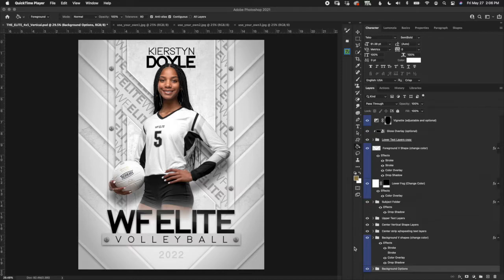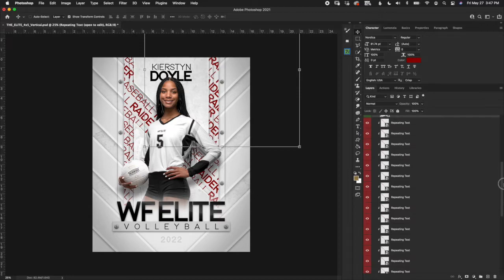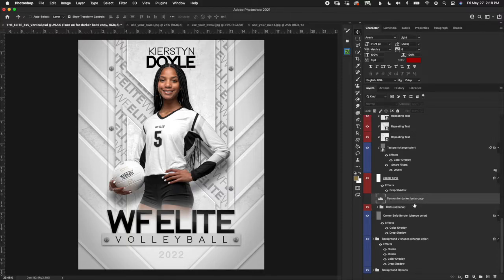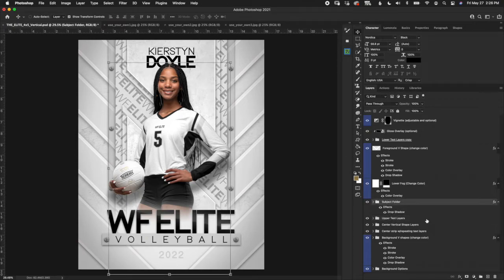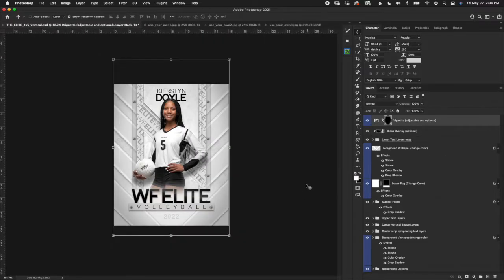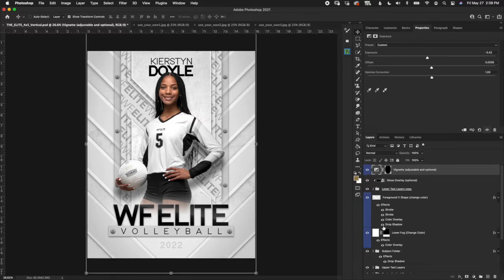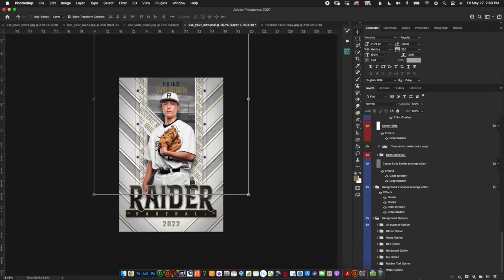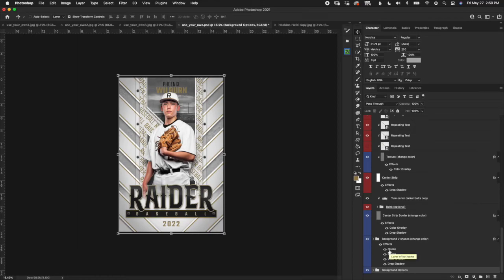THE ELITE Multi-Sport Photoshop Template Walkthrough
In this video I will walk you through the layers and features of THE ELITE Multi-Sport photoshop template bundle, including how to customize the colors, create a memory mate image and even insert your own background photo into this template.